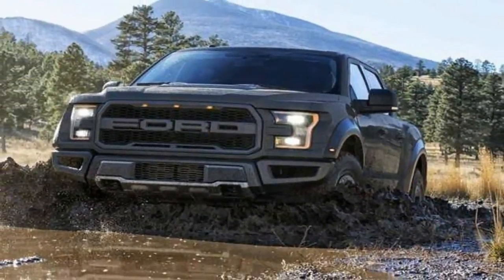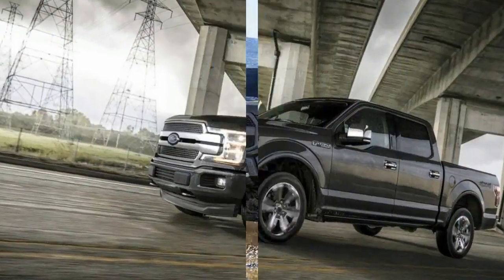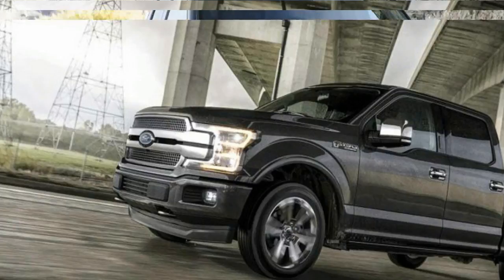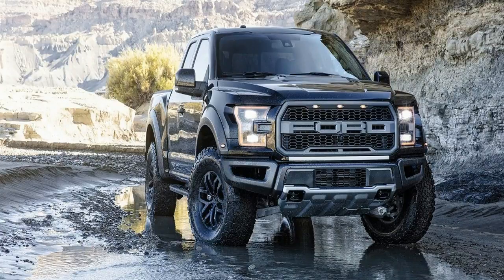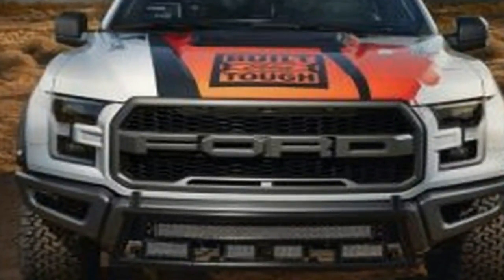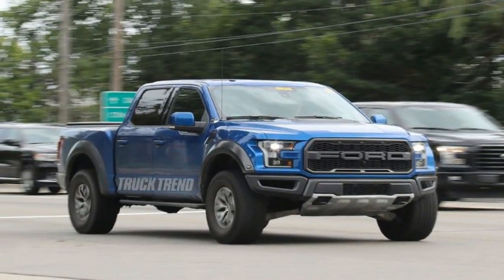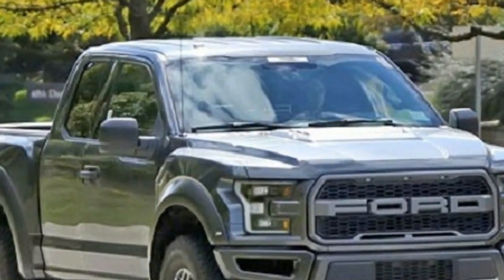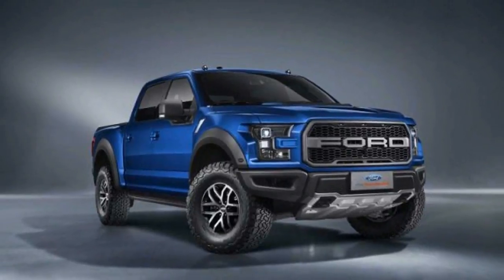HOT NEWS !!!! 2018 Ford F 150 Raptor Exterior Overview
HOT NEWS ! 2018 Ford F 150 Raptor Exterior Overview - The Raptor’s comfy, laid-back interior is at odds with its macho visage. It’s utilitarian in base form, but available features such as heated and cooled front seats, leather seating surfaces, and unique color choices can add a touch of luxury.

Ford obviously thinks the Raptor’s interior is fine as is, despite its mediocre materials. There are no changes for 2018. Interior Space Comparisons

The SuperCrew cab could double as a studio apartment and offers class-leading rear-seat legroom. The smaller SuperCab’s back seat provides 33.5 inches of legroom—10.1 inches less than the SuperCrew. The interior has the same attractive and effective layout found on the regular F-150. Although the upper dash has soft-touch materials, the abundance of hard plastics looks cheaper on the more exclusive Raptor. Likewise, the standard single-zone manual climate control is lackluster at this price, but an automatic dual-zone unit is optional. The chunky, standard leather-wrapped steering wheel feels great whether cruising or crawling. The optional ambient lighting has customizable colors, but we didn’t like that it defaults back to blue whenever you turn off the truck. The giant center-console shifter looks like the switch to restore power to Jurassic Park. But what seems bulky on the regular F-150 looks and feels appropriate here. An overhead panel of auxiliary switches is standard; it’s perfect for aftermarket add-ons such as off-road lights.

██████ GET DAILY UPDATES! NOW! ██████